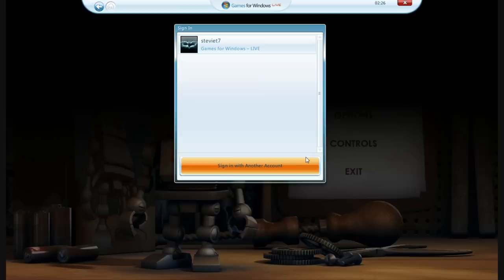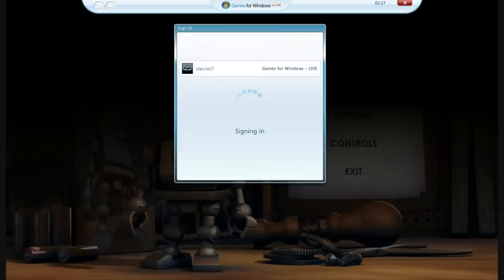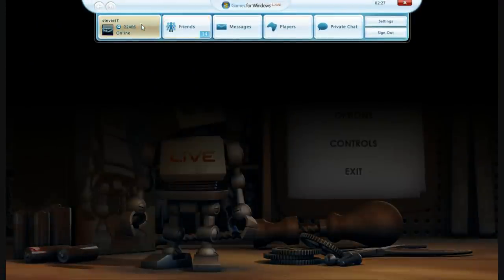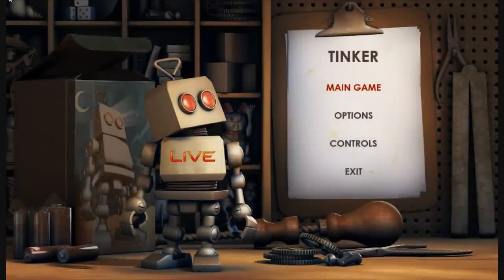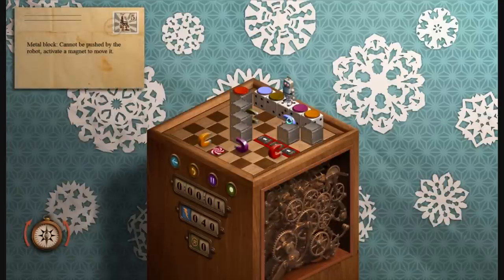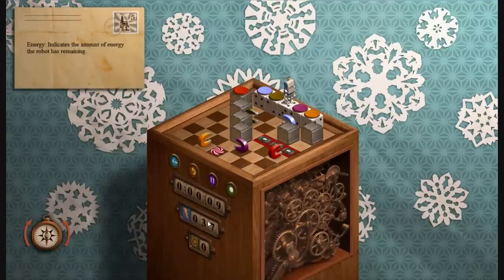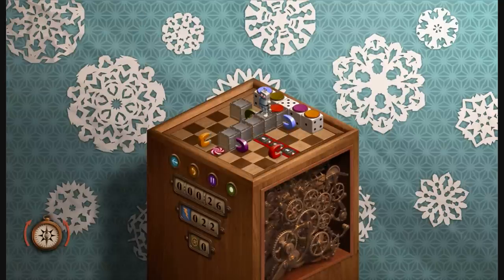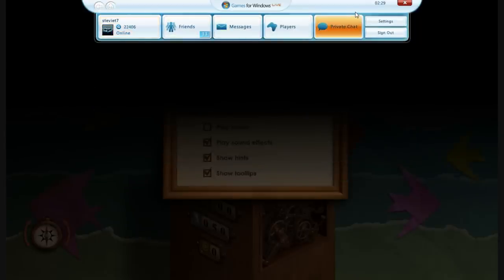Tinker Gameplay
To Get This Free Game
You Must Have A Gamertag

Then You Need The
Games For Windows
Marketplace It's Free
Then Download
Tinker.

Then Sign In
Like You Do On MSN